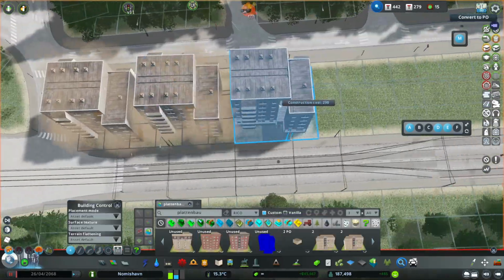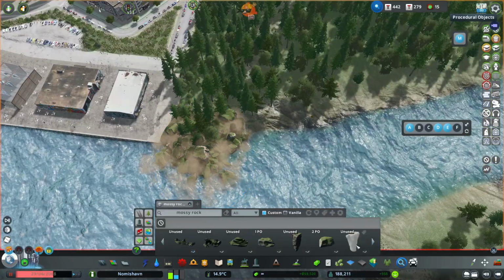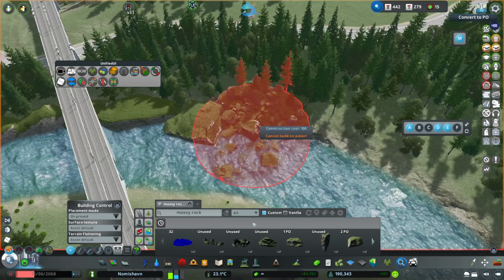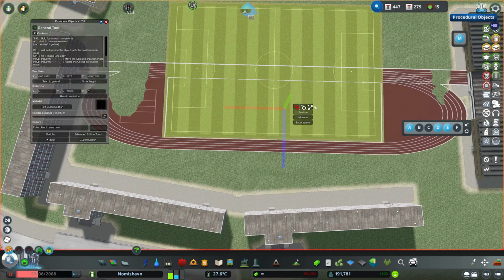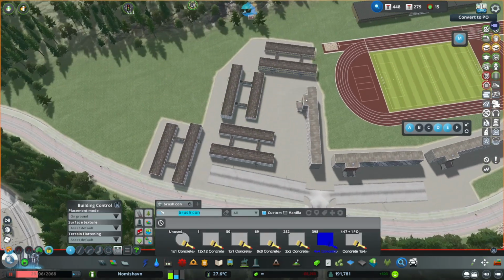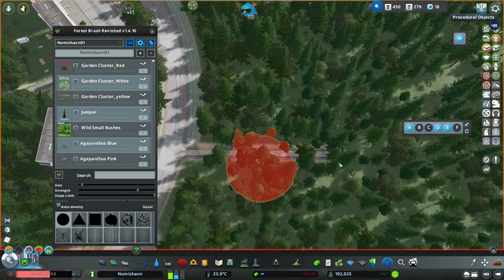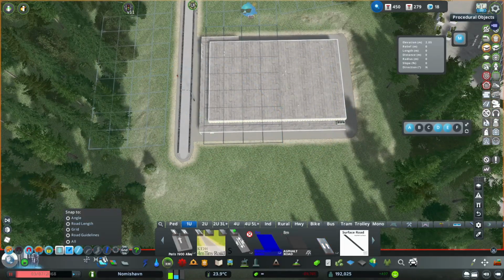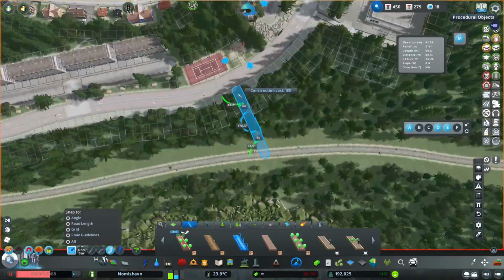Hillside Rowhouses - Cities Skylines 1 - Nomishavn 38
Episode 38 of this modded Cities Skylines series where I will build a fictional Scandinavian city state called "Nomishavn".

In this episode I build some hillside rowhouses in Rosengaard, and do some general expansion.,